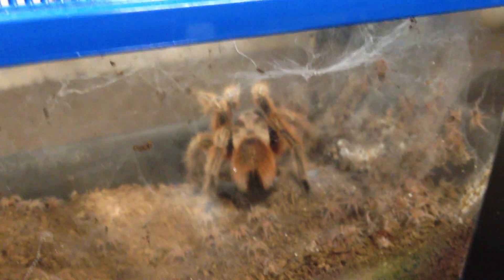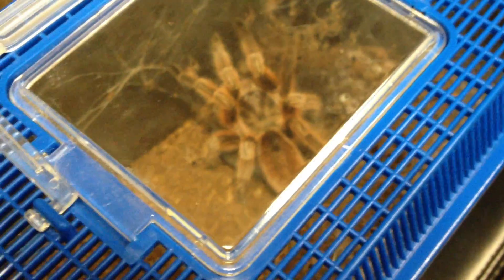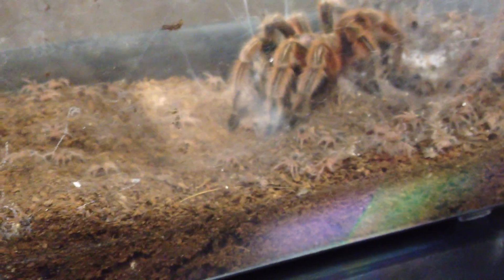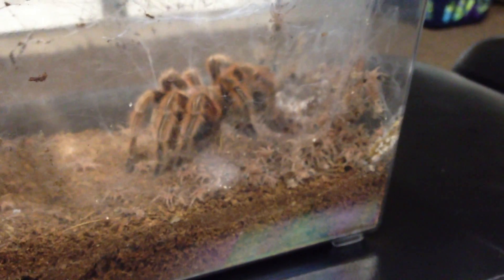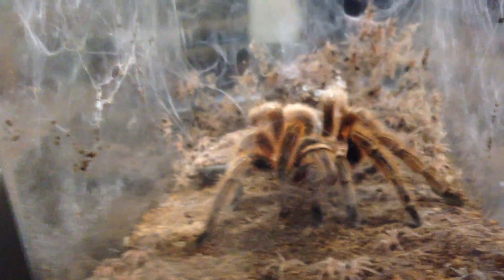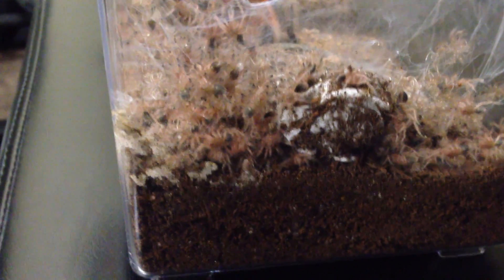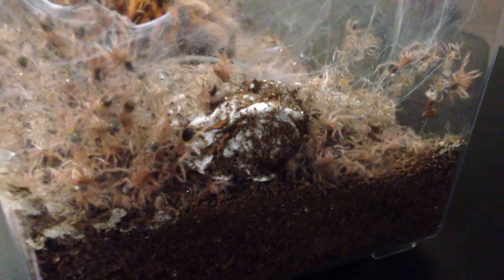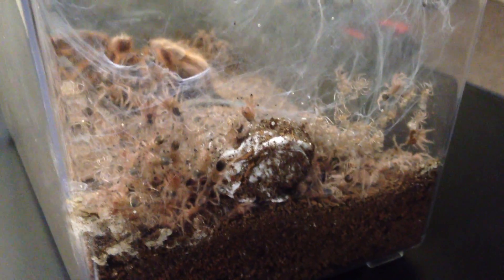Red Phase Rose Hair With Babies.MOV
My Red Phase Rose Hair made the egg sac about 2 months ago and produced about 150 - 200 babies.